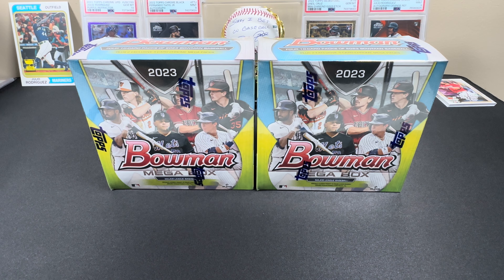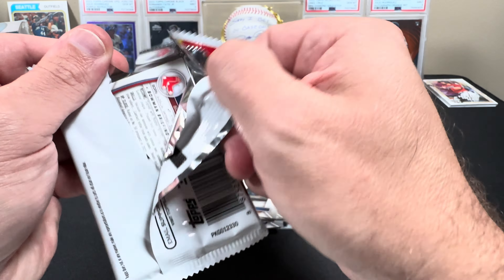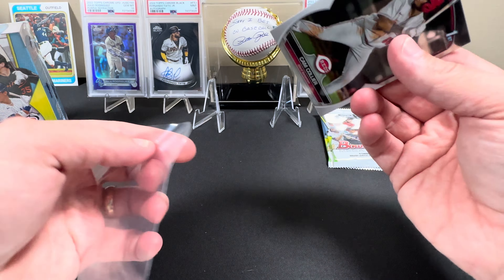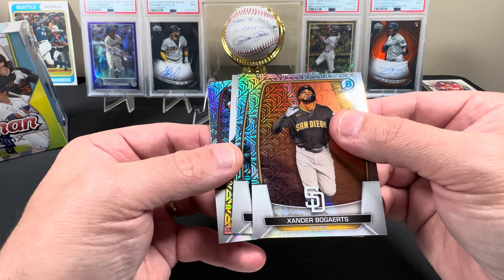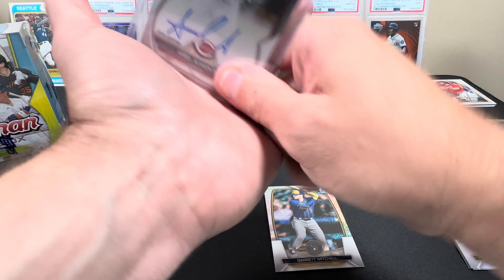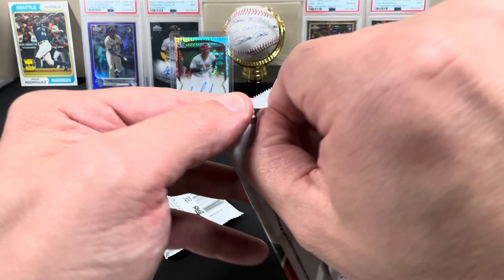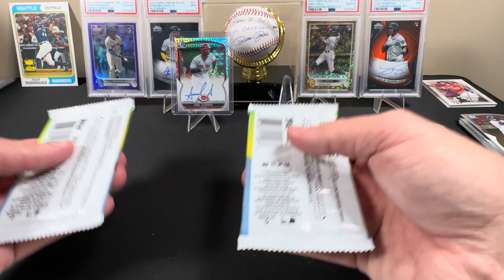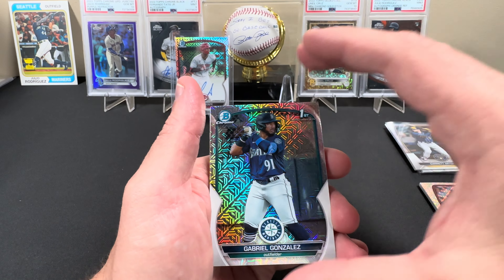2023 Bowman Mega Boxes ! - 2 Boxes, 2 AUTOS!!!! My kind of odds! The hits keep coming in these!